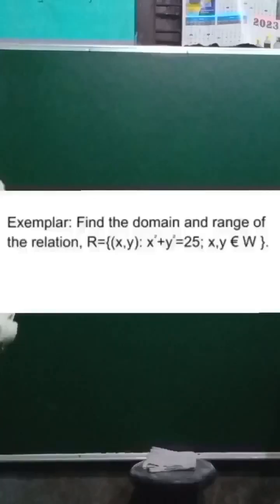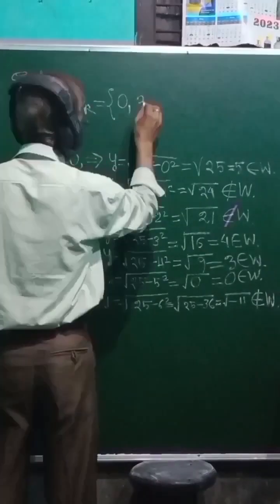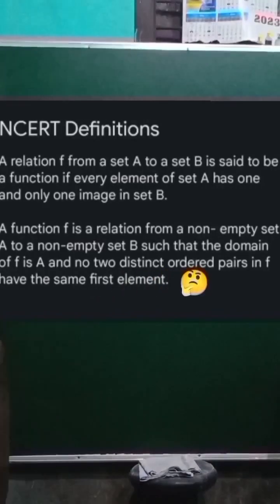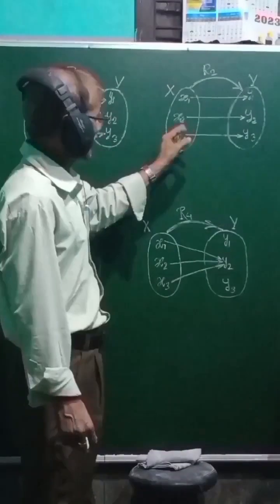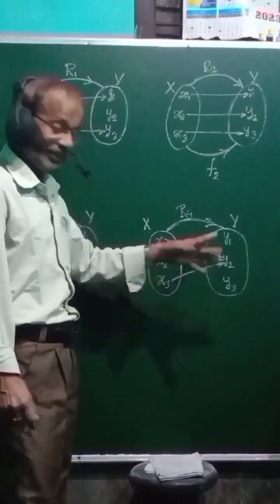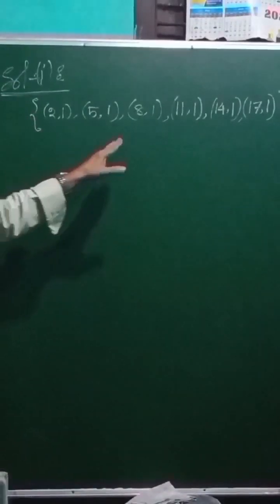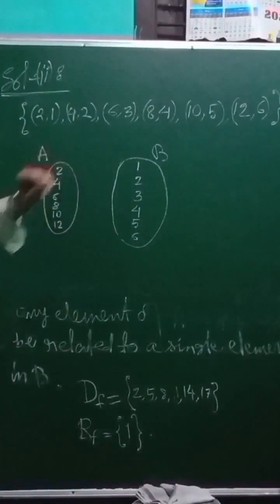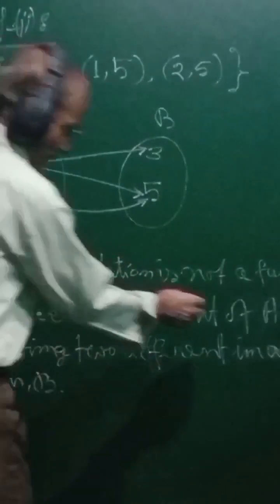Relation and Function / Class 11 Maths / Chapter 2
Relation and Function / Class 11 Maths / Chapter 2 @ModernacademicstudieS1

Dear students, i hope you have enjoyed the concept of functions based on the principal of relation class 11 maths. If you have no idea about the relation in class 11 maths chapter 2, then I would like to suggest you to kindly go through the previous videos whose links are given below :

Further Searches:
class 11 maths relations and functions
class 11 Maths relation and function
relation and function class 11 maths
class 11 ncert chapter 2
relations and functions class 11 notes
relations and functions class 11 ncert solutions
class 11maths
relations and functions
new ncert/cbse
chapter 2
modern academic studies